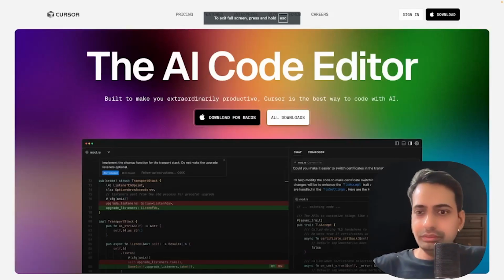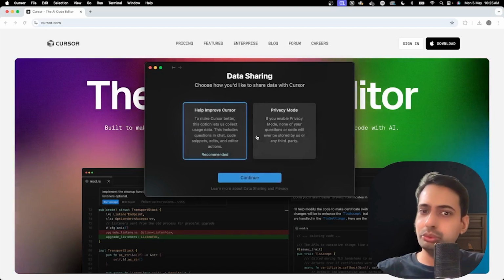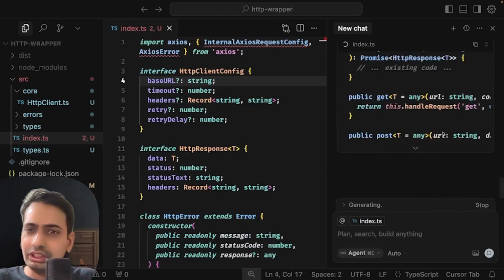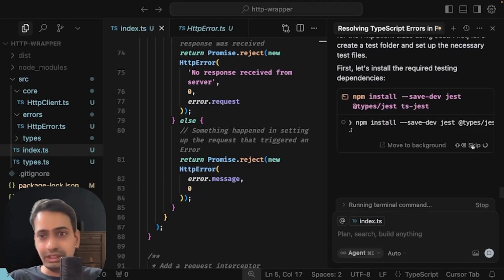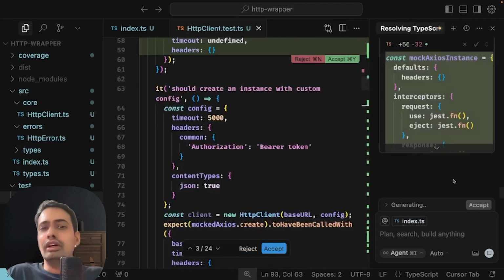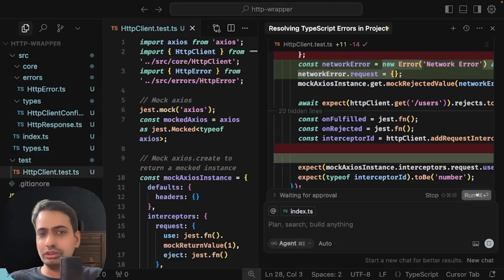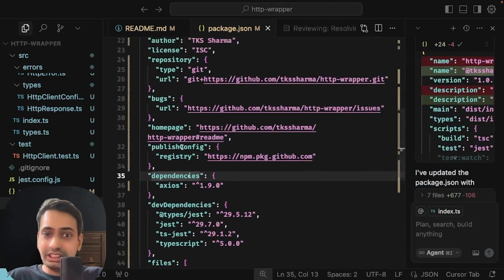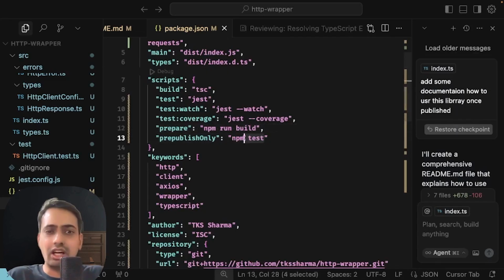Best AI Code Tool? Cursor Code Editor Review + Hands-On Demo!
Discover how the Cursor Code Editor transforms your development workflow using AI. In this video, we explore Cursor's features, see AI-assisted coding in action, and review its pros and cons. Whether you're a beginner or an experienced developer, this tool can save time and boost productivity.